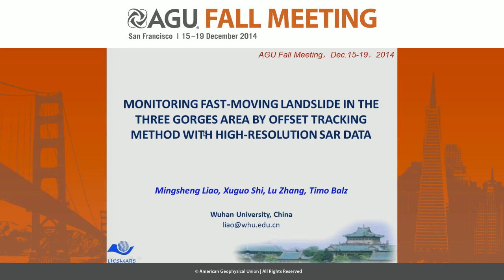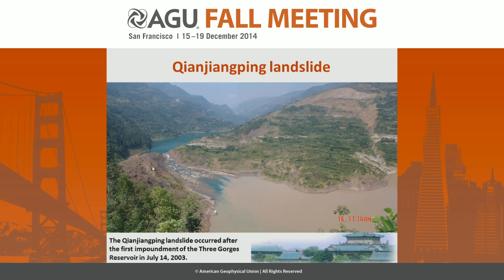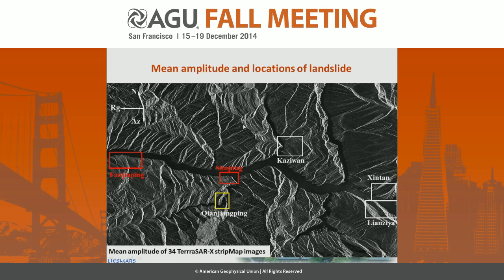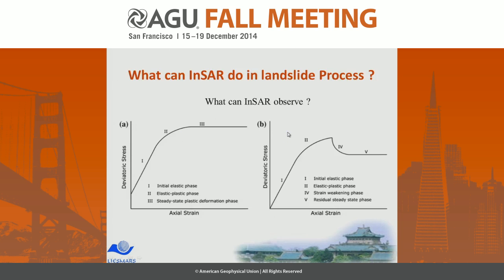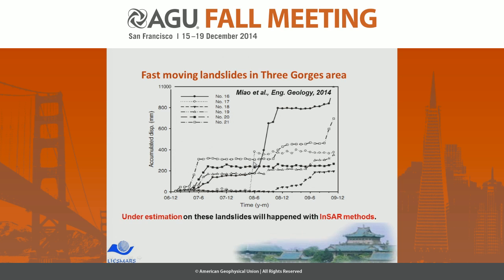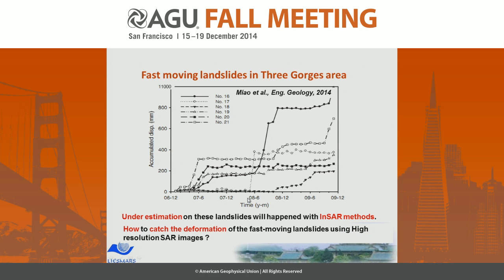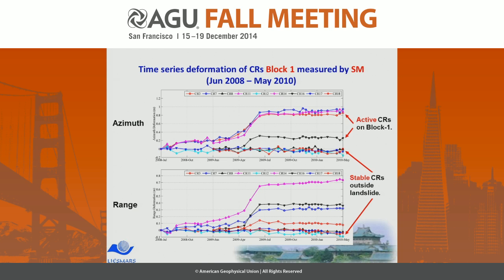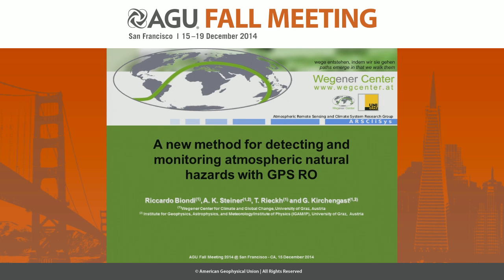Monitoring Fast-Moving Landslide in the Three Gorges Area By Offset Tracking Method with...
2014 Fall Meeting

Session: Remote Sensing and New Technologies in Monitoring, Modeling, and Early Warning of Natural Hazards II

Title: Monitoring Fast-Moving Landslide in the Three Gorges Area By Offset Tracking Method with High-Resolution SAR Data

Authors:
Balz, T, Wuhan University, Wuhan, China
Shi, X, Wuhan University, Wuhan, China
Zhang, L, Wuhan University, Wuhan, China
Liao, M, Wuhan University, Wuhan, China

Abstract:

Landslide has long been considered as a major geological hazard with great threats to local residents and social economic developments within the Three Gorges area, China. With the regular operation of Three Gorges Dam since 2009, the reservoir water level undergoes an annual cycle from 145 m in early summer to 175 m in early winter caused by storage and discharge operations. Consequently, many ancient landslides were activated by such large variations of water level. One of typical examples is the famous Shuping landslide located in Zigui County.
To reduce the risks of landslide collapse, long-term monitoring of ground surface deformation must be carried out. Terrestrial surveillance like GPS and extensometer have been installed at Shuping in 2003. Although these methods can achieve highly accurate displacement measurements, only sparse points can be observed, which is far from the requirement of monitoring vast reservoir area coverage.
For such a vast and inaccessible area, D-InSAR and PS-InSAR can measure long-term and continuous displacement trends. Nevertheless, it has been revealed by several studies that InSAR can hardly retrieve accurate deformation signal on fast-moving landslides such as Shuping.
Therefore, we further investigated the feasibility and effectiveness of pixel offset tracking (POT) method to detect fast-moving with high-resolution SAR data. One of the key points is to estimate displacement at each pixel through subpixel-level SAR image matching. In order to tackle the difficulties of using traditional POT technique, the point-like target offset tracking (PTOT) is developed. By making use of point-like targets with stable backscattering behavior over long time span, PTOT method is can achieve more reliable results with accuracies at 1/20 of SAR pixel resolution. More importantly, PTOT method can measure two-dimensional displacements, i.e. in both azimuth and slant range direction, while InSAR can measure displacement only along the line-of-sight direction. The experiment at Shuping landslide is carried out with TerraSAR-X datasets acquired in both Stripmap (SM) and High-resolution Spotlight (HS) mode. Preliminary results suggest that both SM and HS data can be used to measure the large displacement, while HS data measurements seems more reliable due to higher resolution than SM data.

Cite as: Author(s) (2014), Title, Abstract NH13B-06 presented at 2014 Fall Meeting, AGU, San Francisco, Calif., 15-19 Dec.